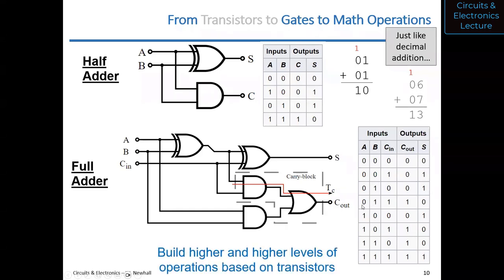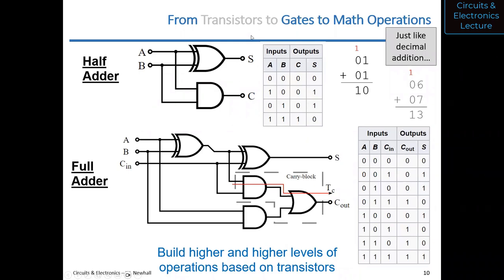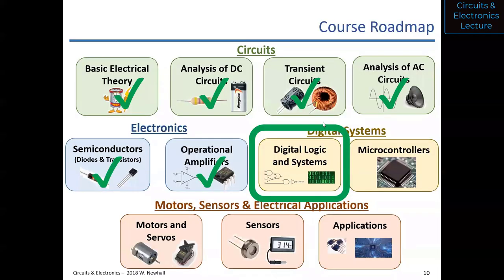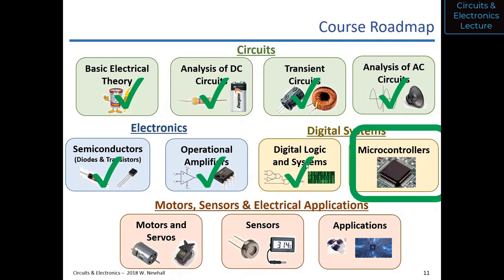Circuits & Electronics - Lecture 24 (Spring 2023)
• Transistors to Logic Gates
• Logic Gates to Math Operations
• Introduction to Microcontrollers
• Microcontroller Development Boards